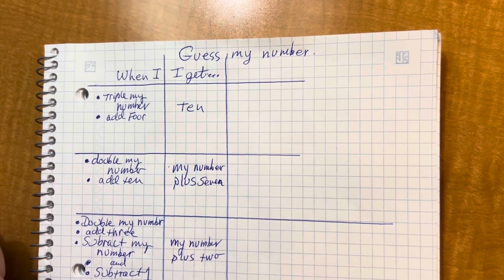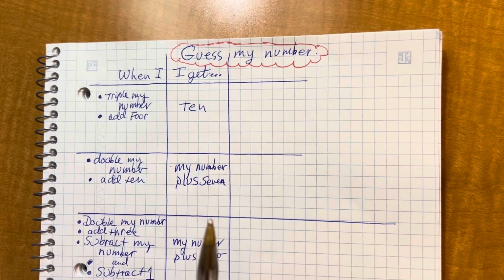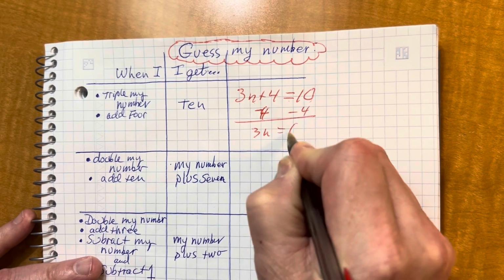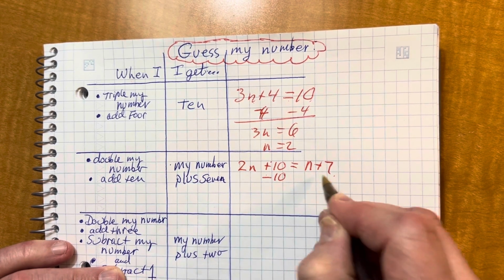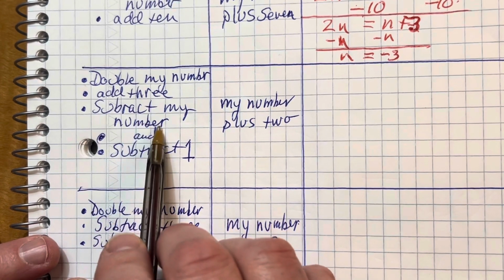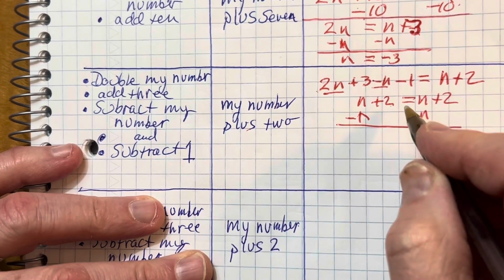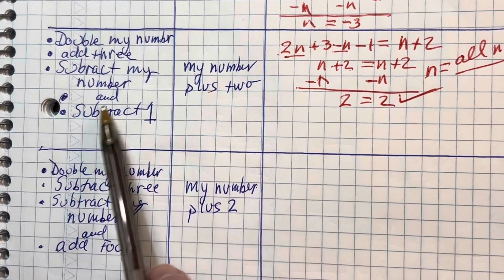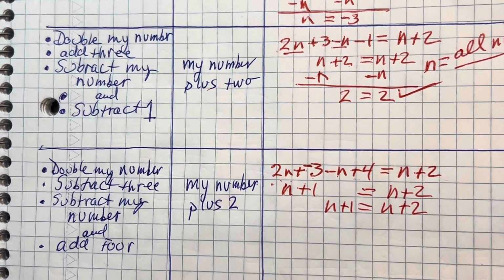CPM CC3 3.2.2 problem 79.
These are the solutions to problem number 79 on the worksheet entitled: guess my number. lesson 3.2.2